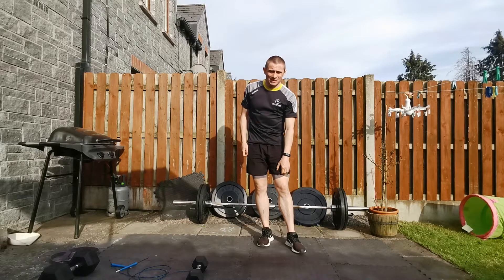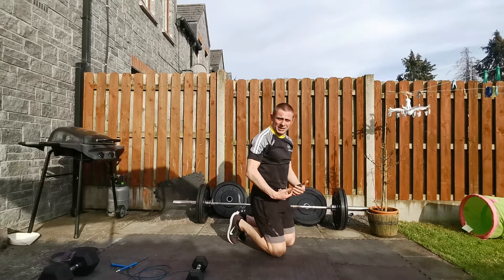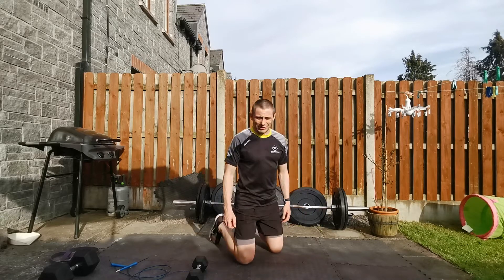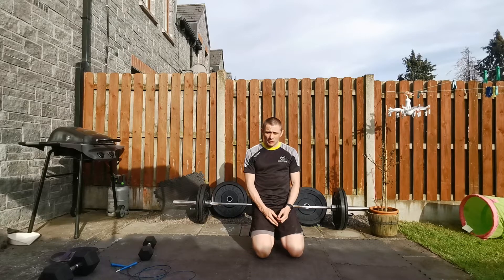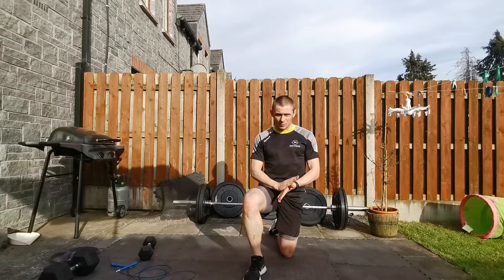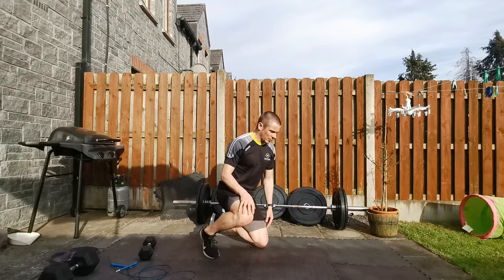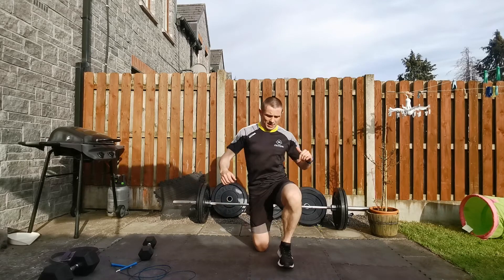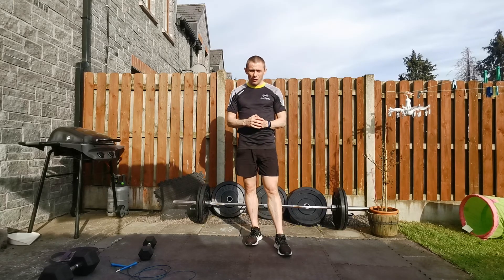Home Workout 23/04/2020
THURSDAY

Warm-up

Calf Stretch x 30 secs L/R
Quad Stretch x 45 secs L/R
Ext Rotations x 8 L/R

Metcon

14 Min AMRAP

*All Skipping is 50 Singles or 18 Double Unders or 15 Single/Single/Double Unders.

**All Movements x 5

0-2 Mins: Skipping + Squats

2-4 Mins: Skipping + Plank Ups

4-6 Mins: Skipping + Tummy Tucs

6-8 Mins: Skipping + Surrenders

8-10 Mins: Skipping + Push Ups

10-12 Mins: Skipping + Burpees

12-14 Mins: Skipping + Squats